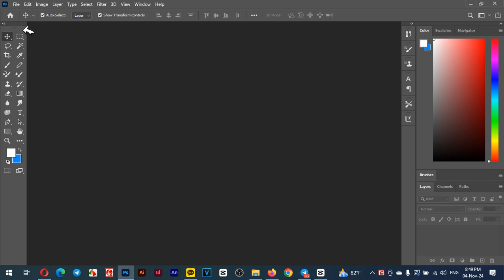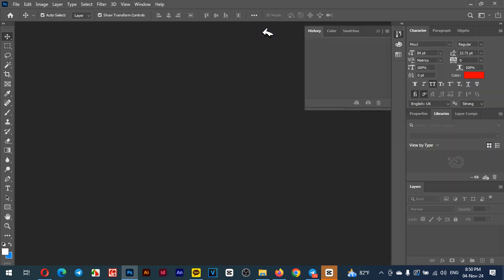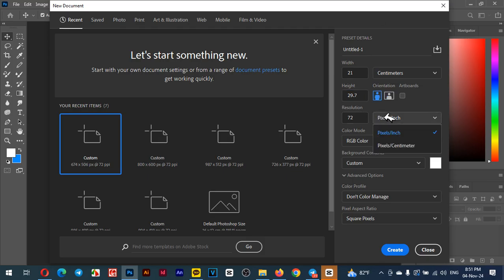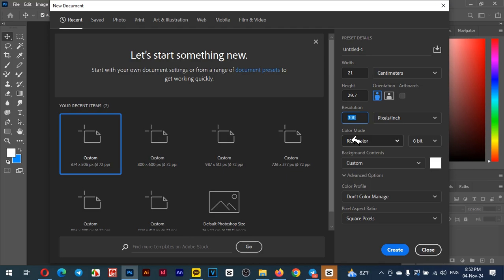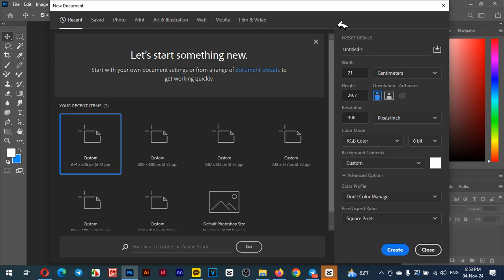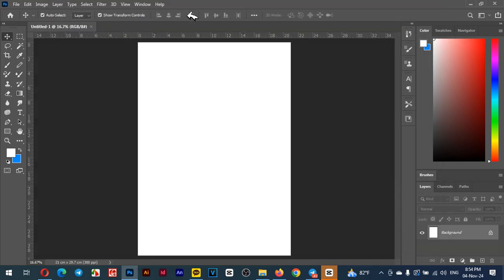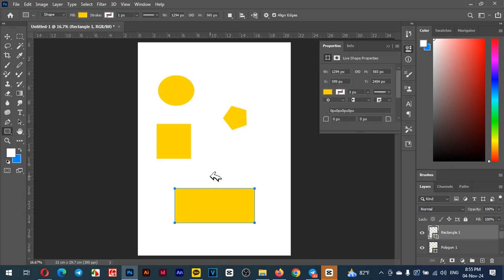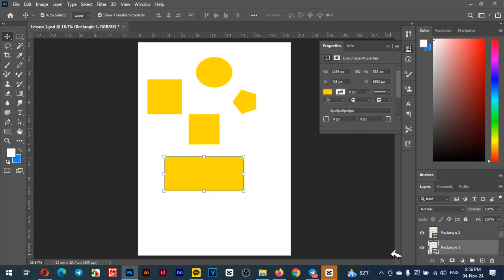Photoshop Lesson 1 Introduction About File Menu Create New Page